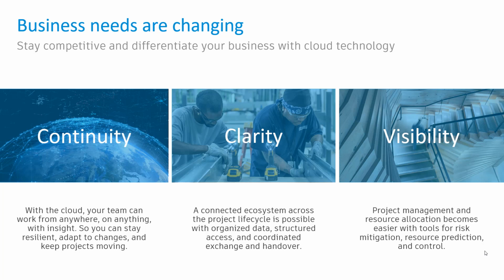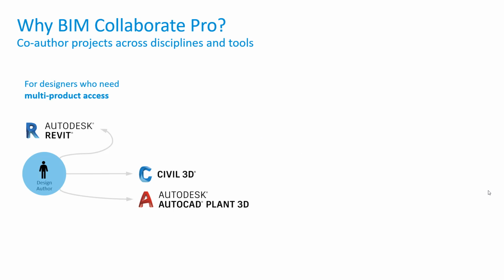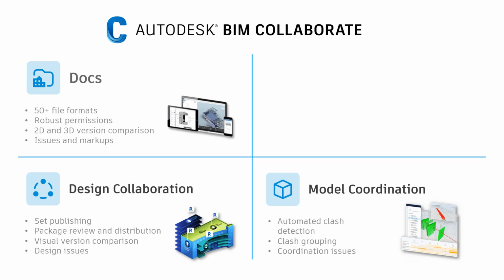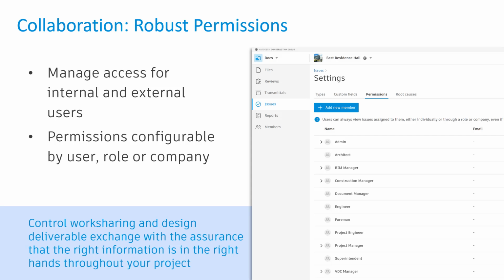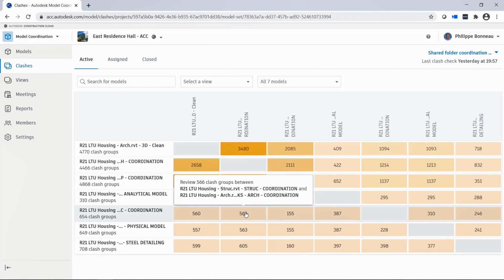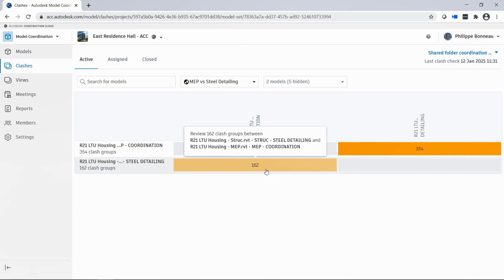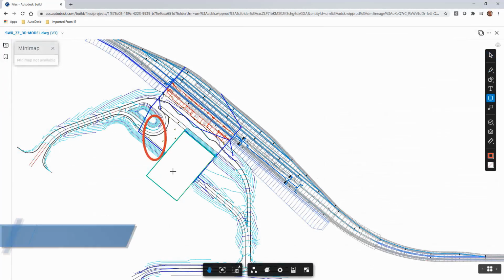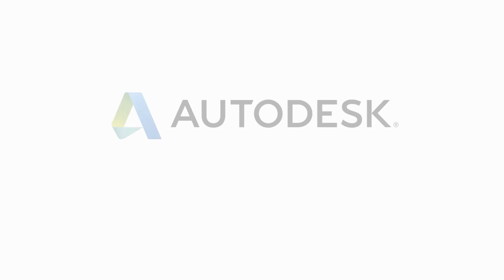Webinar | BIM Collaborate Pro on the Unified Platform | Autodesk | Cadac Group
In AEC kunnen teams, processen en gegevens worden losgekoppeld, waardoor samenwerking wordt belemmerd. Maar het hoeft niet zo te zijn.

Wanneer u mensen, workflows en inzichten in de cloud verbindt, kunt u in realtime co-auteur zijn, projectgegevens gebruiken om weloverwogen beslissingen te nemen en teams op één lijn krijgen.
Met de gegevens in het midden, kunt u een betere kwaliteit, meer bebouwbaar ontwerpen te leveren, maakten mogelijk door het BIM Collaborate Pro (voorheen BIM 360 Design)

Dit webinar zal u veilig voorzien van een overzicht van de geheel nieuwe, krachtige eenvoudige hulpmiddelen om samen te werken vanuit een enkele login.
- Verbeter de communicatie met eenvoudige feedbacktools
- Versnel tijdlijnen met live co-creatie van ontwerpen
- Verminder herwerk, RFI's en wijzig orders met betere constructiedocumentatie

Spreker:
Paul Hewitt - Senior Technical Consultant

In AEC, teams, processes, and data can be disconnected, presenting barriers to collaboration. But it doesn’t have to be that way.

When you connect people, workflows, and insights in the cloud, you can co-author in real-time, use project data to make informed decisions, and get teams on the same page.
With data at the centre, you can deliver better quality, more constructible designs, made possible by BIM Collaborate Pro (formerly BIM 360 Design)

This webinar will provide you with an overview of the all-new, powerfully simple tools to collaborate securely from a single login.
- Improve communication with easy feedback tools
- Accelerate timelines with live design co-creation
- Reduce rework, RFIs, and change orders with better construction documentation

0:00 - Webinar BIM Collaborate Pro on the Unified Platform
0:10 - Business needs are changing
2:50 - Design smarter, build faster
4:17 - What is BIM Collaborate Pro?
5:27 - Why BIM Collaborate Pro?
6:02 - Why BIM Collaborate?
6:52 - Autodesk Construction Cloud
7:26 - Autodesk BIM Collaborate
12:11 - Essential Workflows: BIM Collaborate Pro for Revit Users
20:22 - Essential Workflows: BIM Collaborate Pro for Plant 3D Users